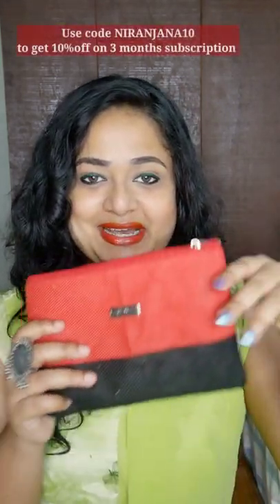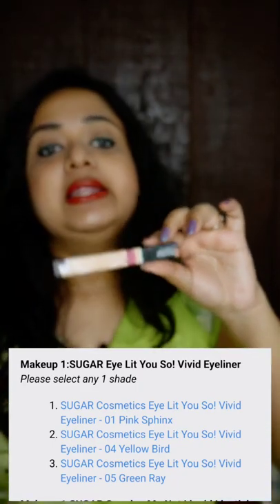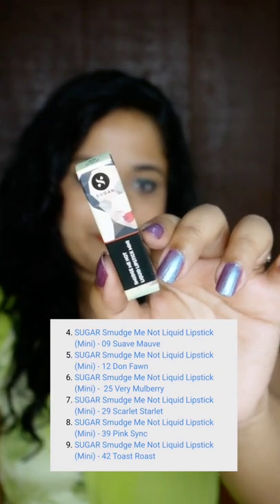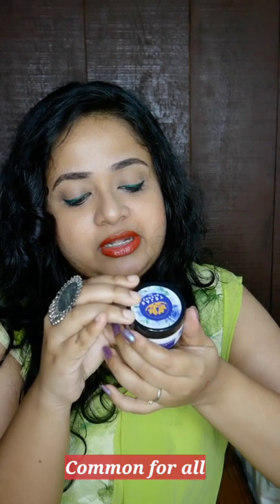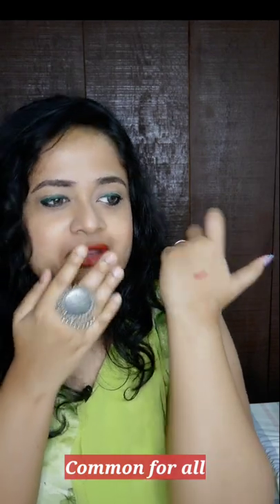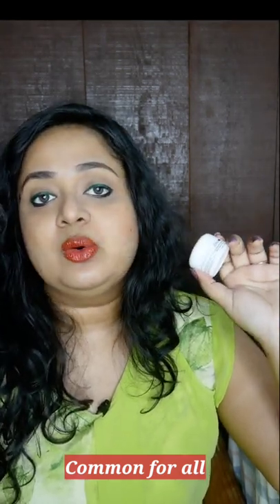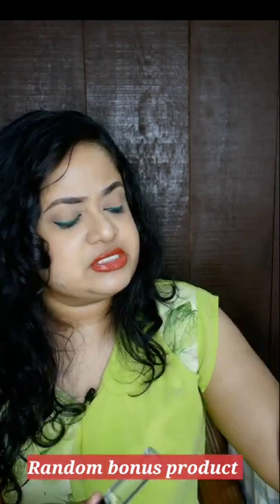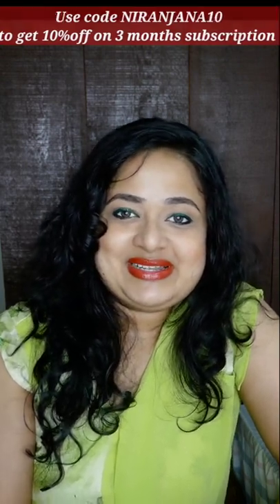Fab Bag March 2022 unboxing |Eye liner demo and Review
Fab bag has been sent for review but views expressed are my own

This month has 2 makeup product choices

==SOCIAL MEDIA ==